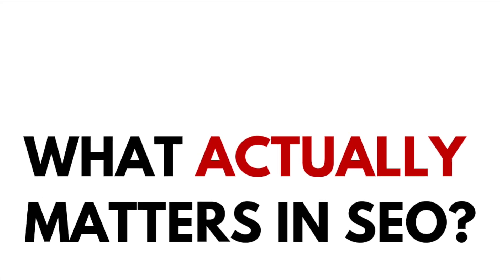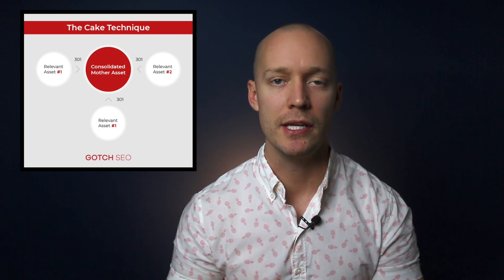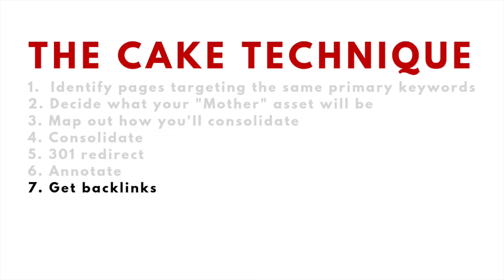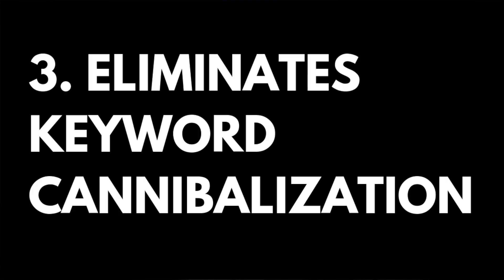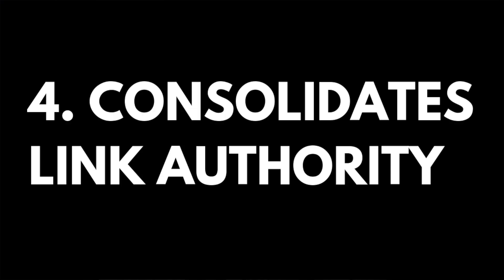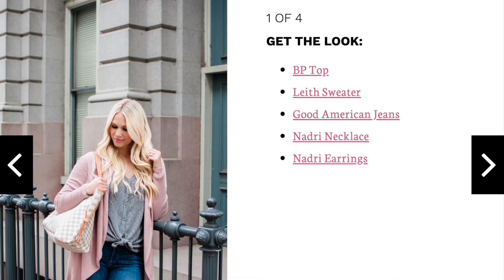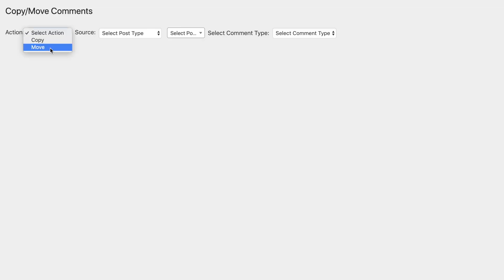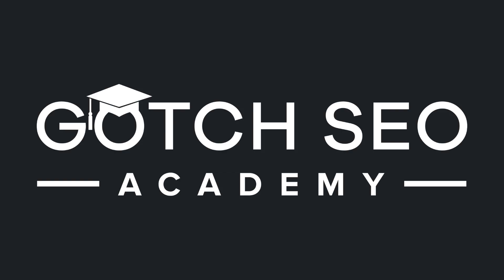New SEO Technique 2020 🚀Get 1059% More Organic Traffic (Fast)